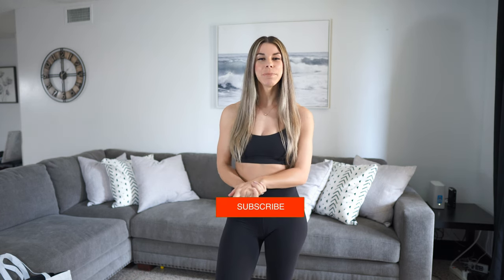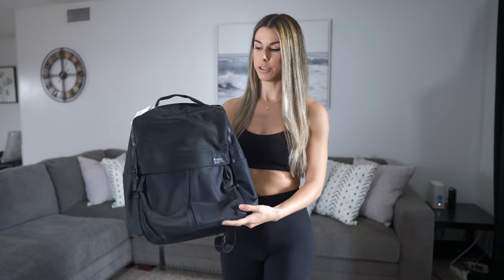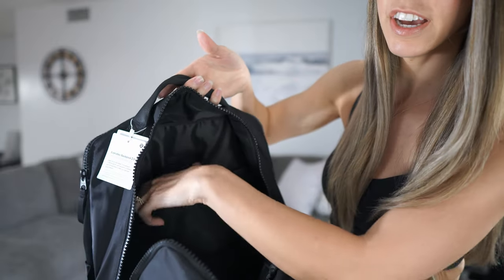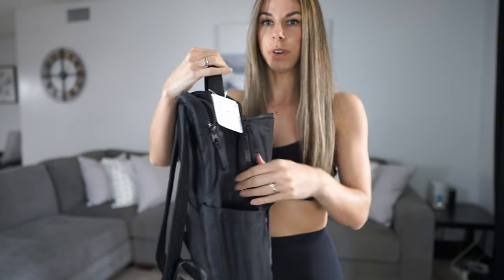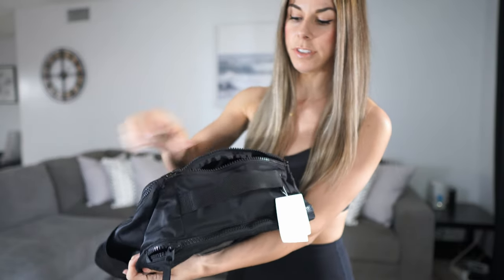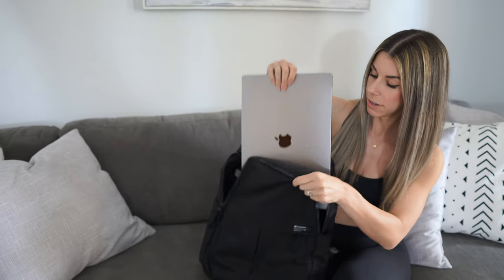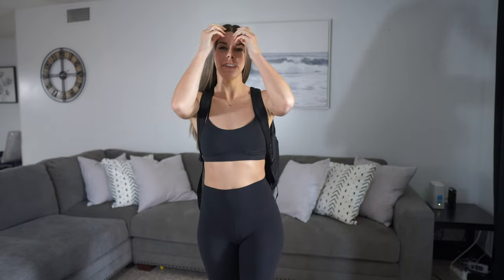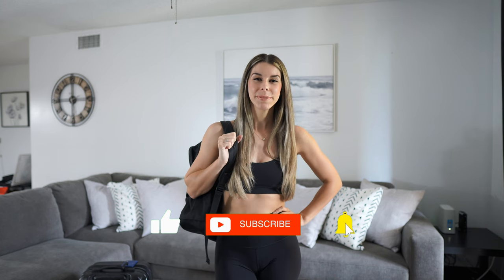LULULEMON | Everyday Backpack 2.0 23L | Best Backpack!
First impressions and quick review on the Lululemon Everyday Backpack 2.0 23L